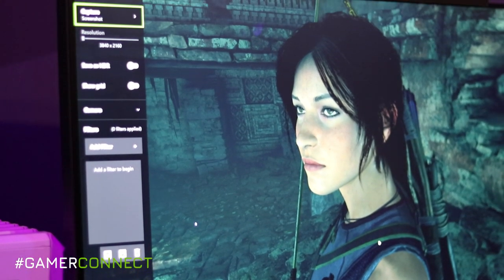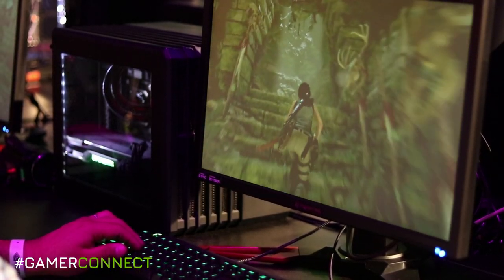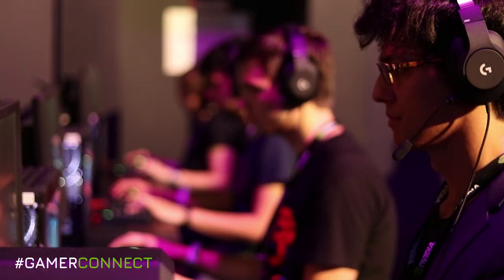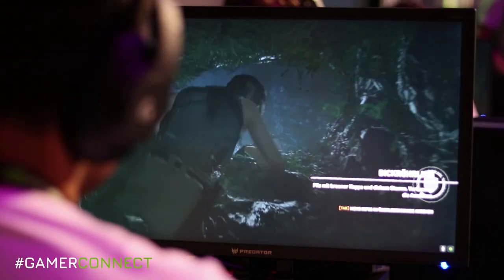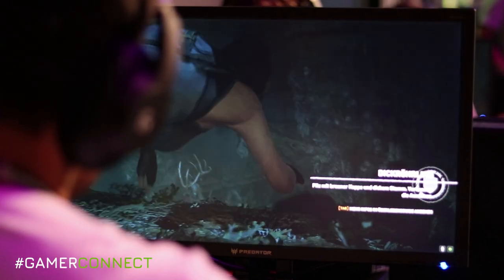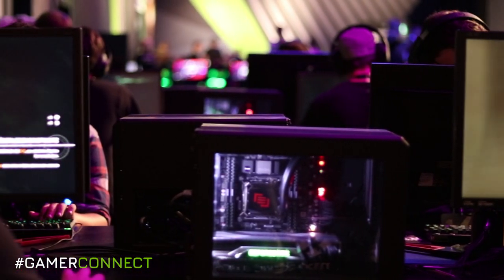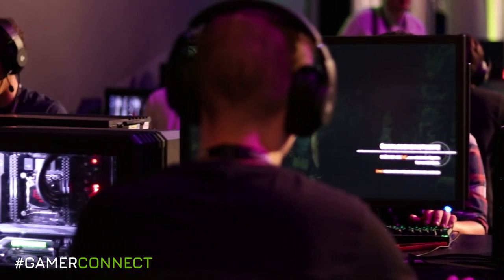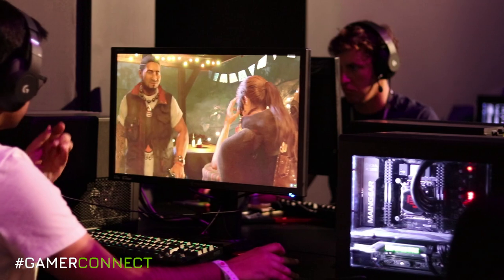Gamescom 2018 - Exclusive Footage of Shadow of the Tomb Raider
After having you guys check out that SOTR PC Mod powered with an RTX card at Gamescom, how can we stop ourselves from showing you some exclusive footage of the game?

Here's 4 minutes of uninterrupted gameplay showcasing one of the tombs in the latest Tomb Raider game.